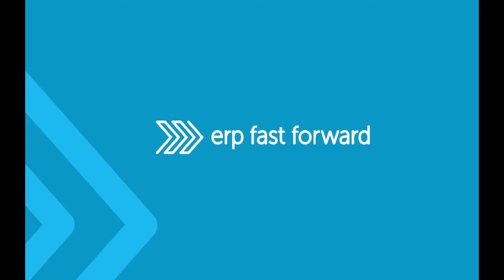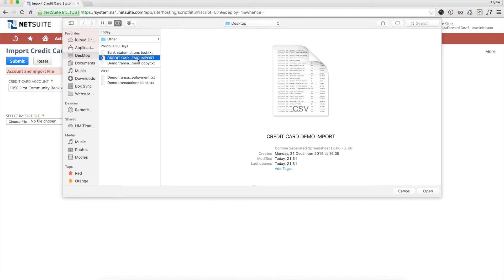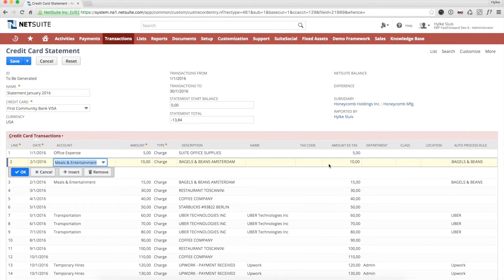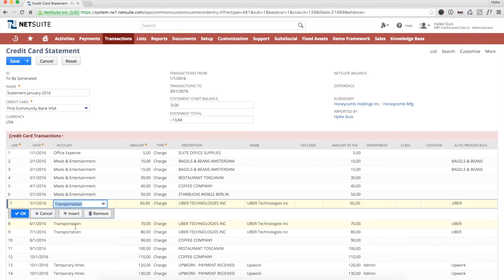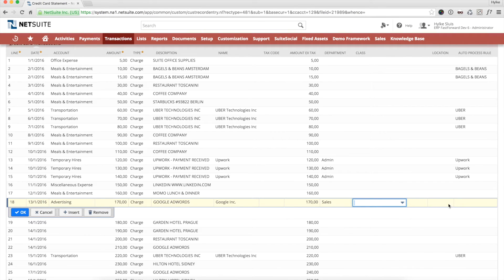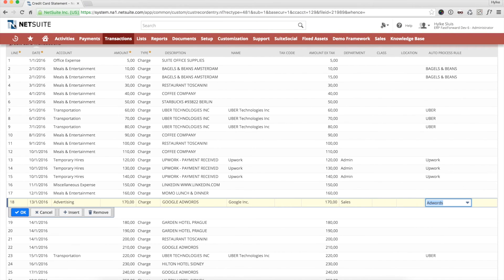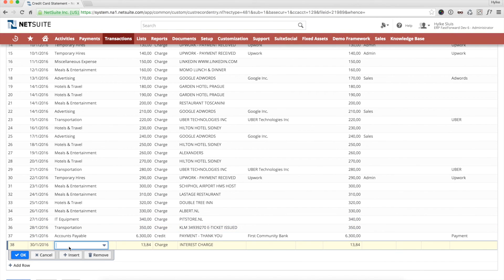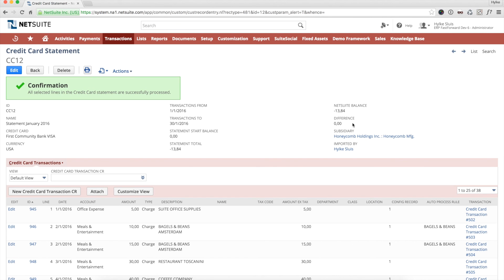Credit Card Statement Import for NetSuite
Short introduction of the SuiteApp Credit Card Statement Import for NetSuite.